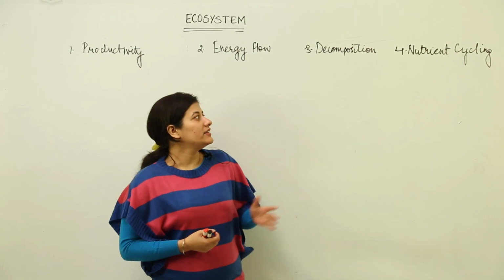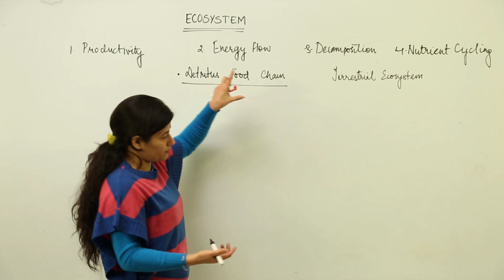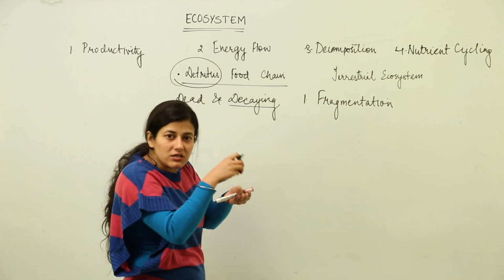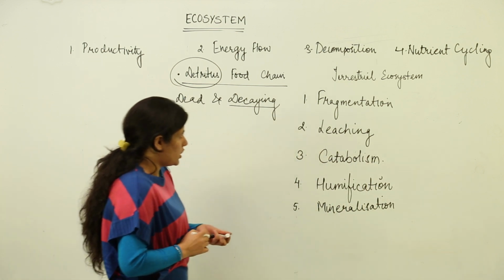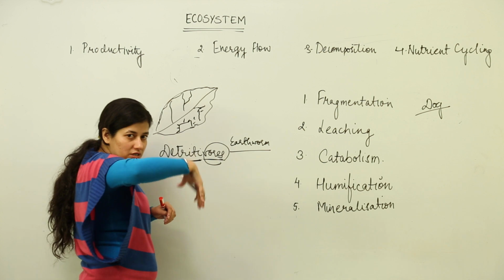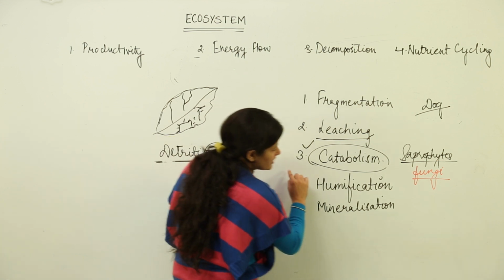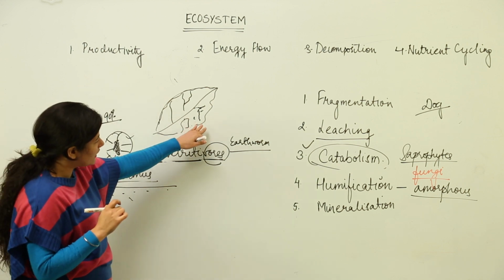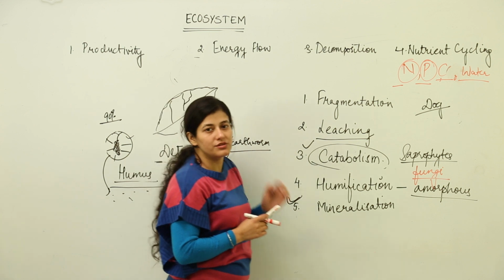Best Free Video of decomposition l ECOSYSTEM l CBSE CLASS 12 BIOLOGY l UNIT 10 l L 8